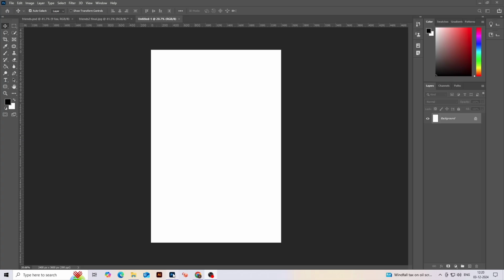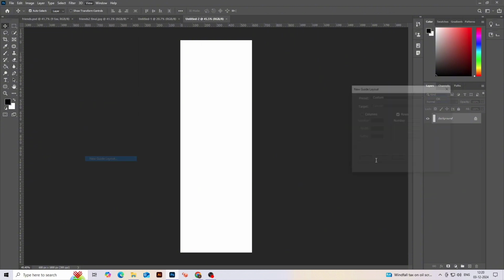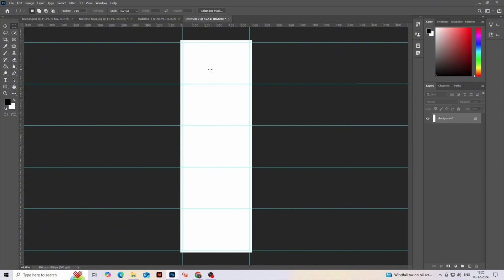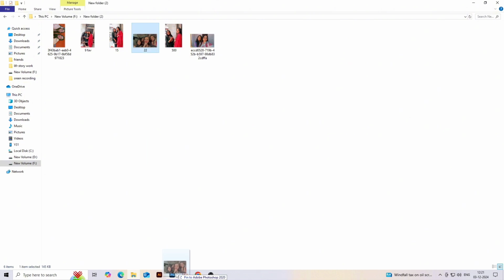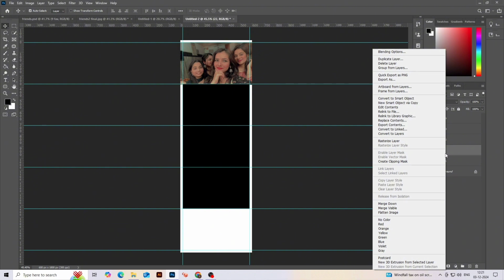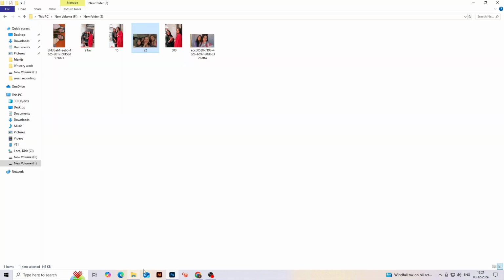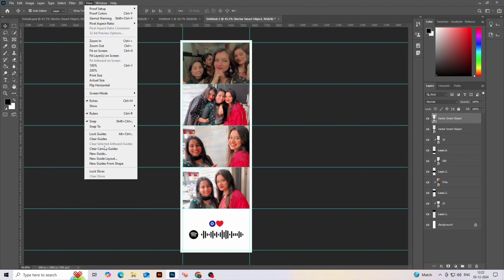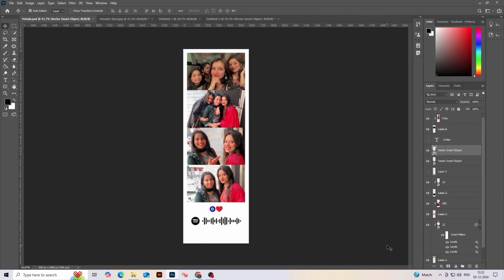How To Create Photo Booth Strip 🎀❣️ | Adobe Photoshop Step by Step Tutorial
FOR ORDER

If you want to buy any frame and Polaroids just a message on Instagram or comment on this video